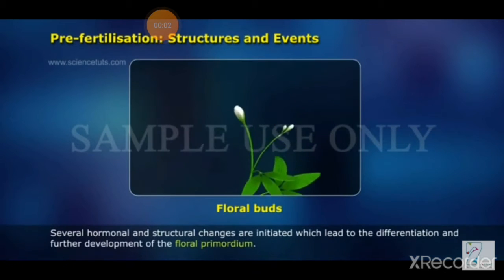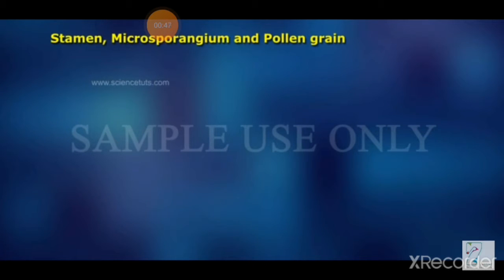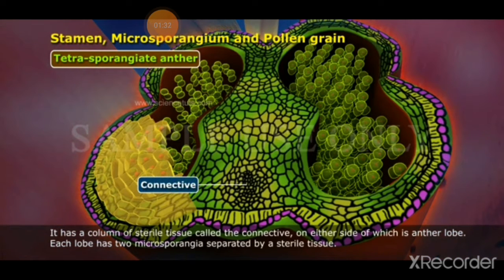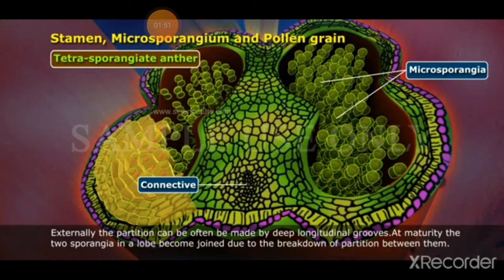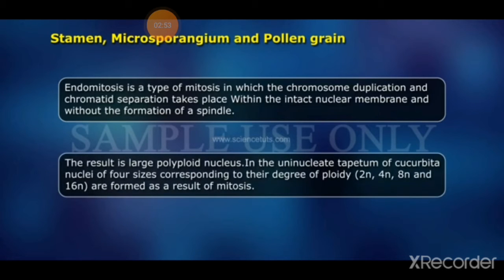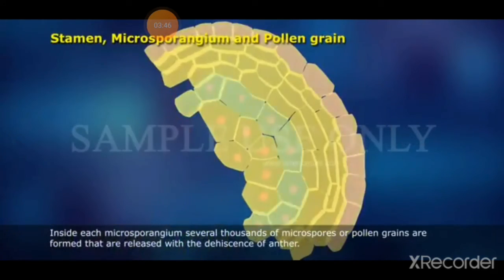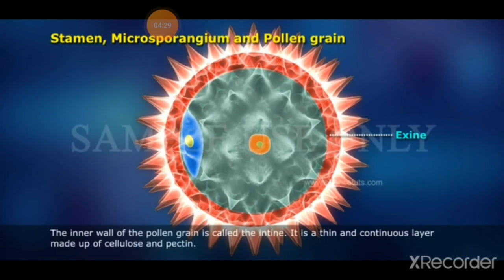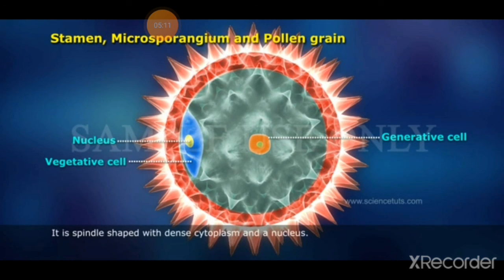CBSE Class 12-ch 2-sexual reproduction in plants (male reproductive structure)